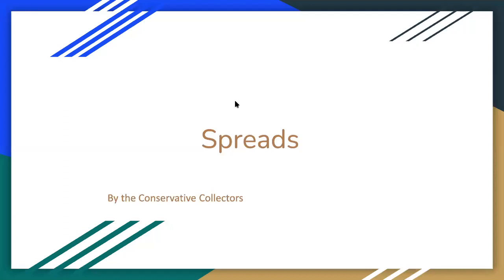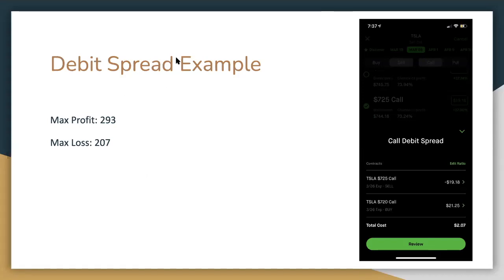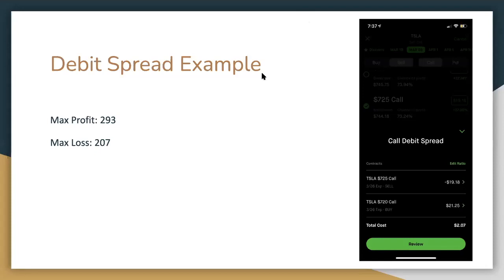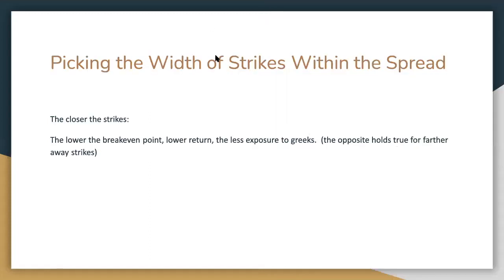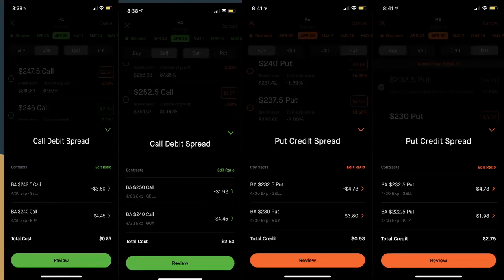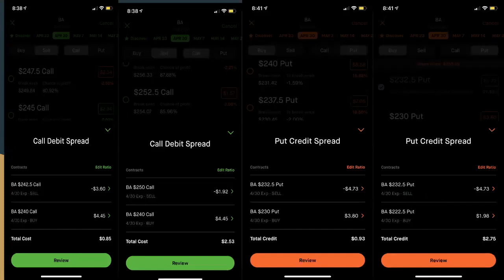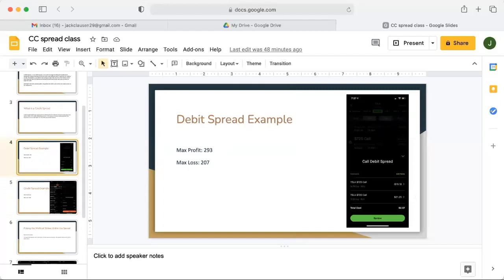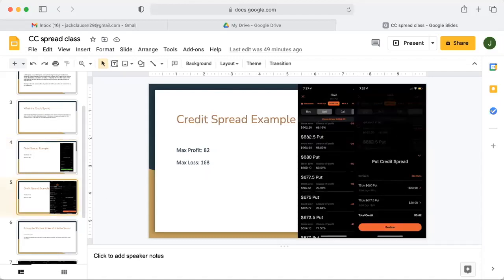How to Make $200+ a Week with Spreads